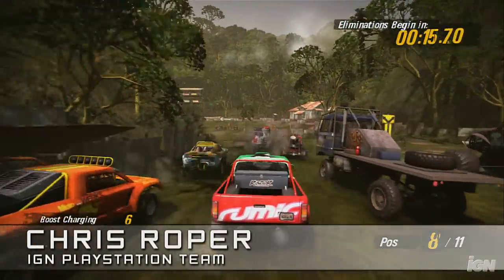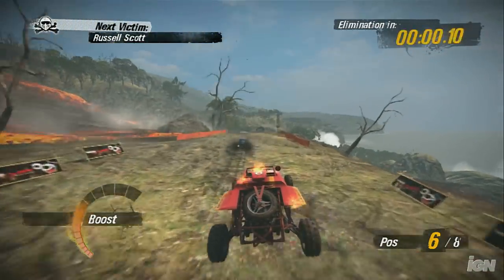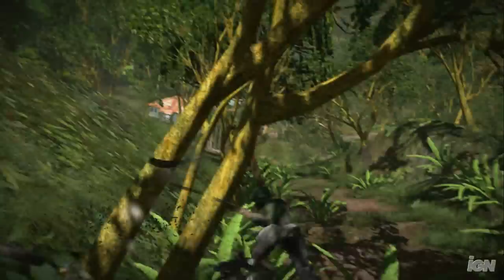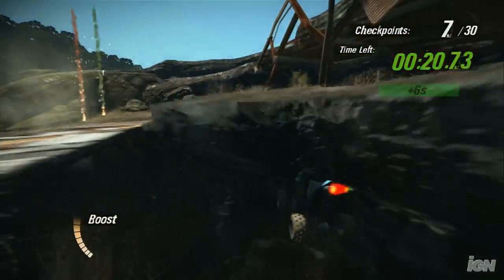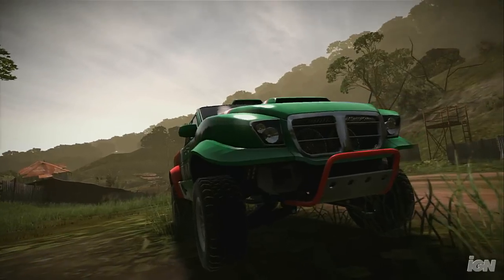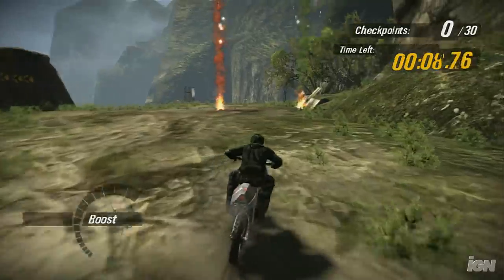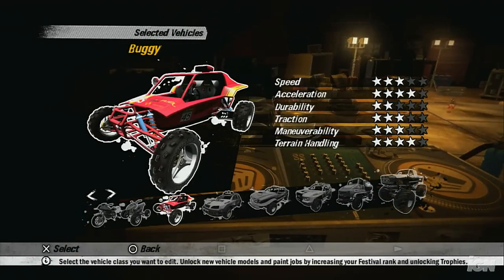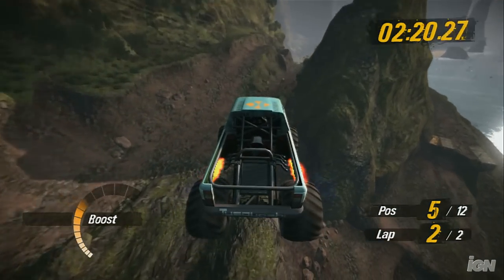MotorStorm: Pacific Rift Review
Evolution goes on vacation and packs a bag full of destruction.